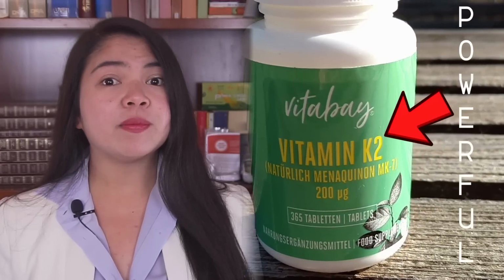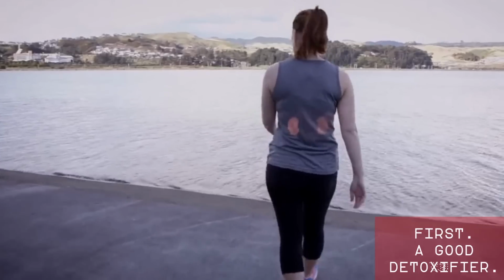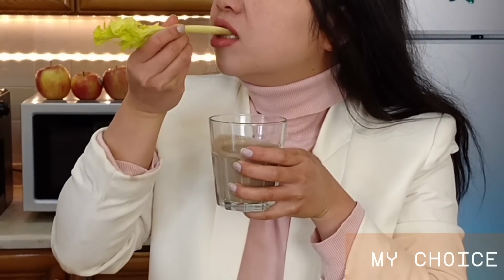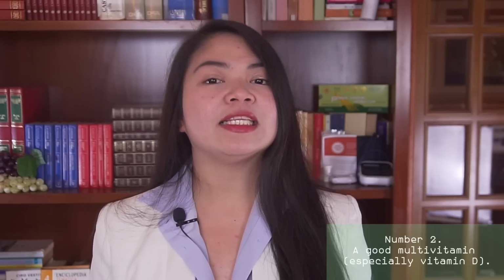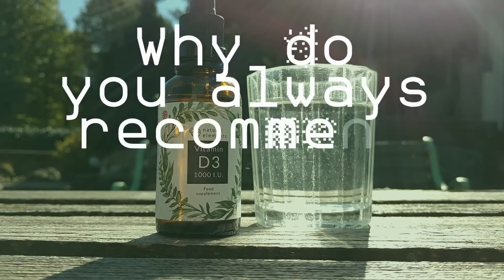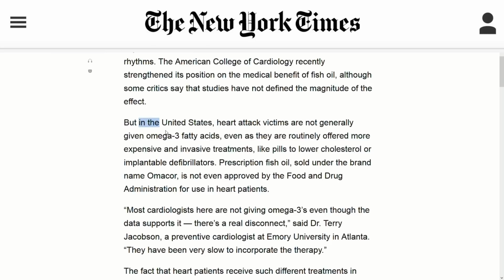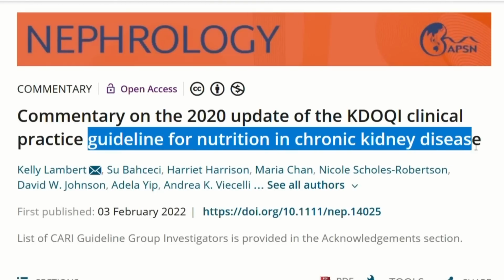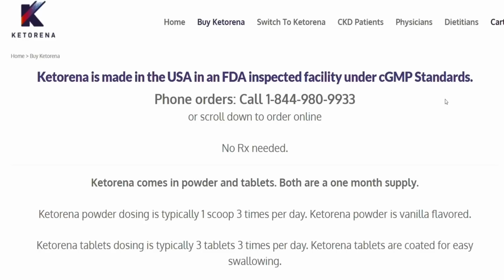Kidney Disease Can Be Reversed (only if you take these 3 supplements)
Intro - 00:00
The only 3 things you need 0:15
First - 01:47
My choice - 03:57
TIPS that can really help - 05:20
Second - 07:03
My choice - 08:24
Why you need these - 09:52
Third - 13:03
End, thank you for watching! - 16:54

All content, including text, graphics, images, and information, contained in this video is for general information purposes only and does not replace a consultation with a licensed specialist.
The information in this video is not intended nor implied to be a substitute for professional advice.